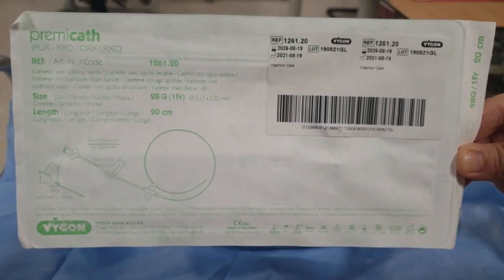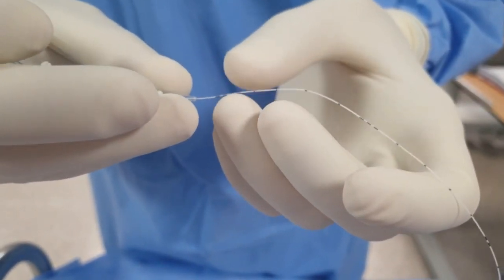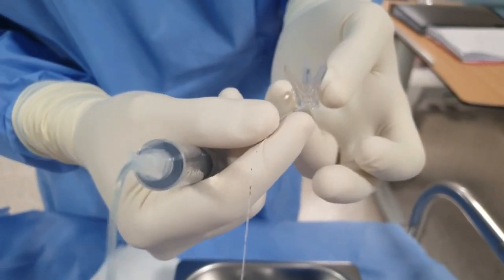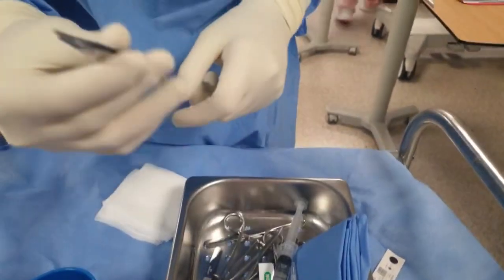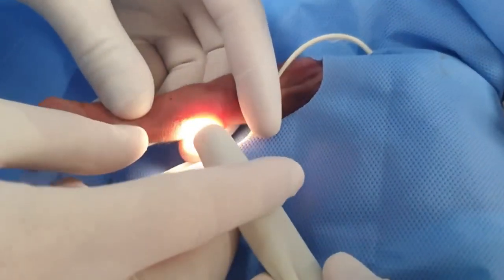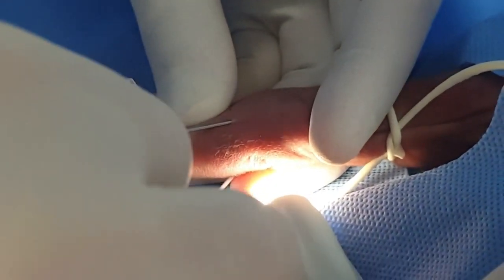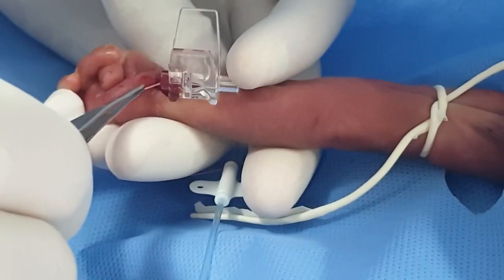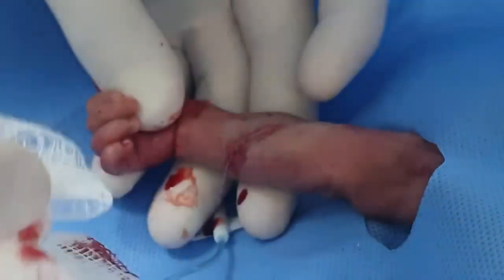Part 1 picc line insertion in preterm 900 gram 28 weeks